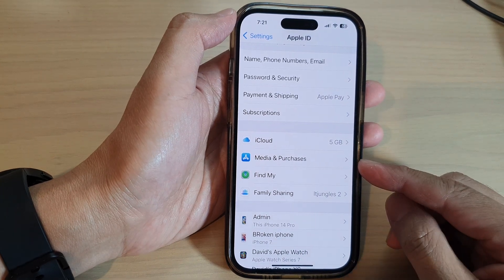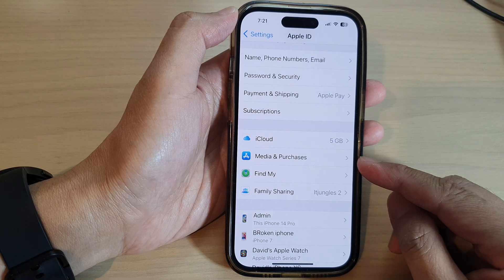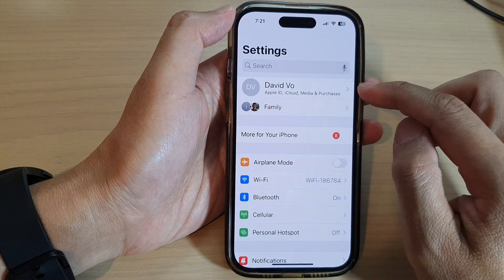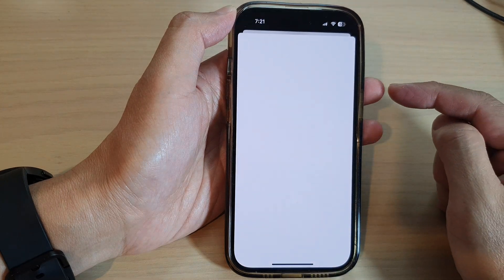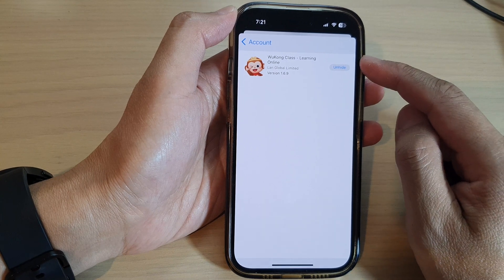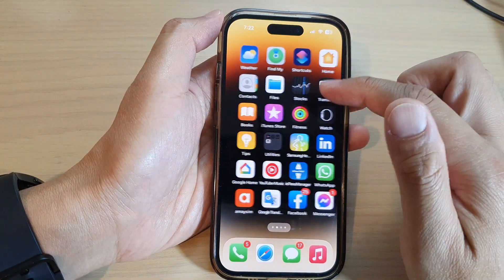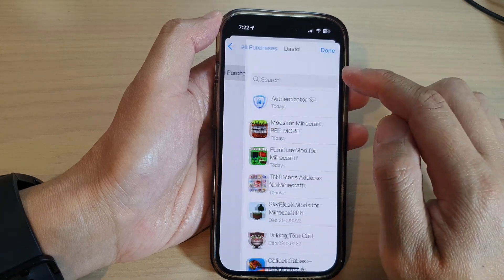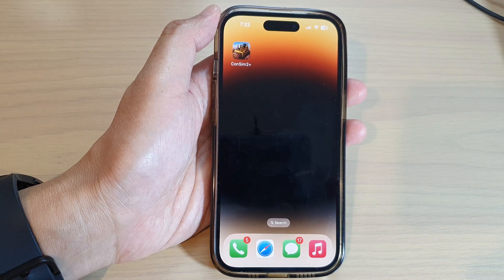iPhone 14/14 Pro Max: How to Unhide Media & Purchases of Apps from App Store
Learn how you can unhide Media & Purchases of apps from App Store on the iPhone 14/14 Pro/14 Pro Max/Plus.